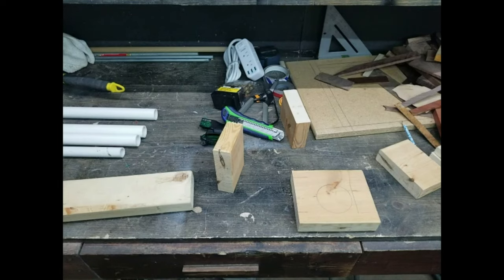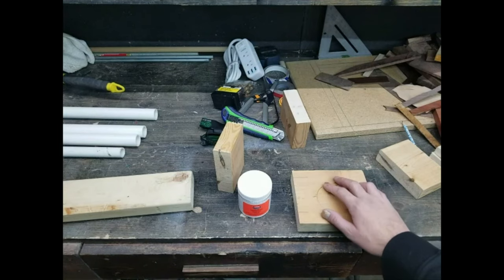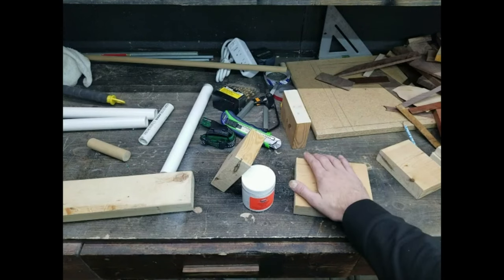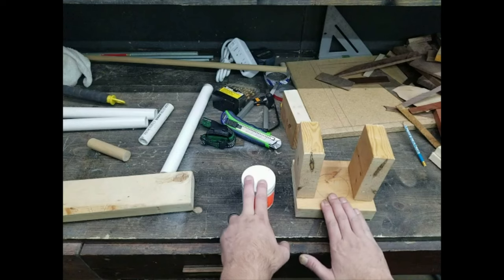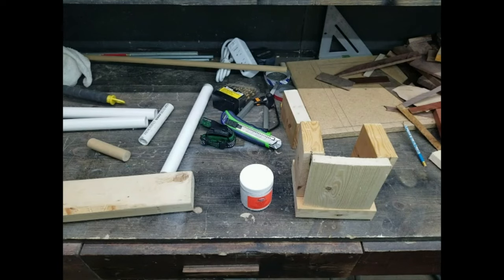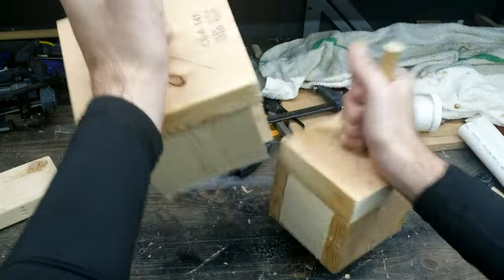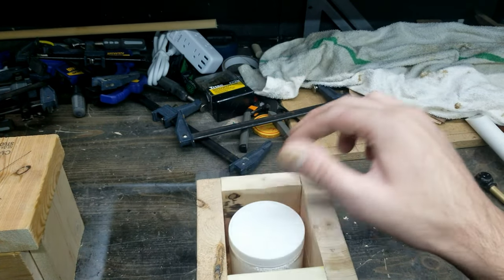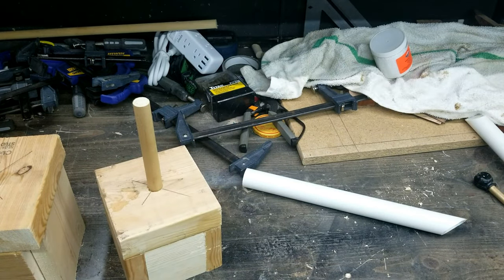This is How to make Wood Targets with a surprise inside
Simple and cheap targets that wont break the bank, go make these then go have fun!
Cheapest way to do it cut list
1 2x6 or this would work
1 3/4 inch dowel
1 1 inch pvc pipe